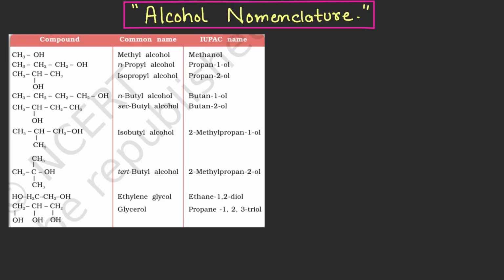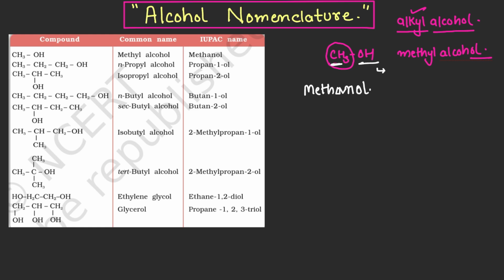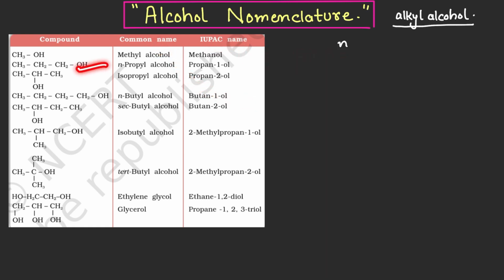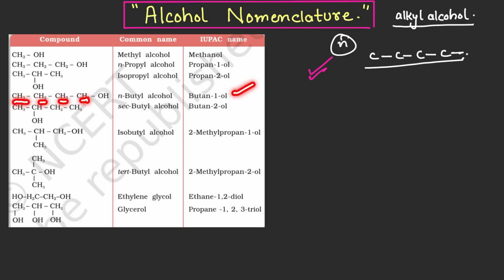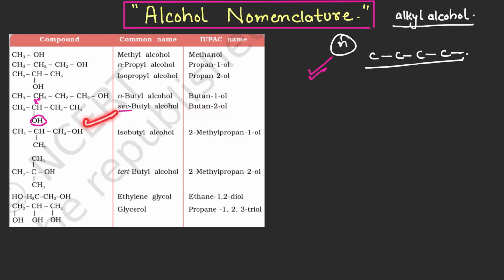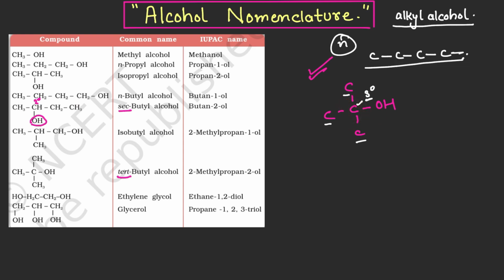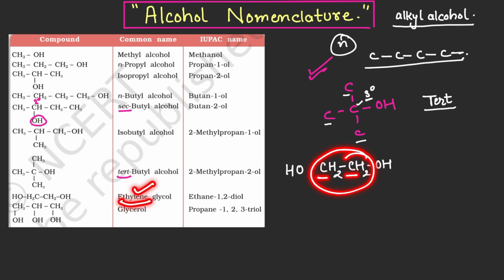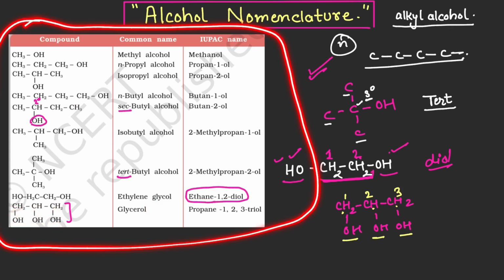Alcohol Nomenclature| IUPAC and Common names| Organic Chemistry class12 Chemistry neet # jee